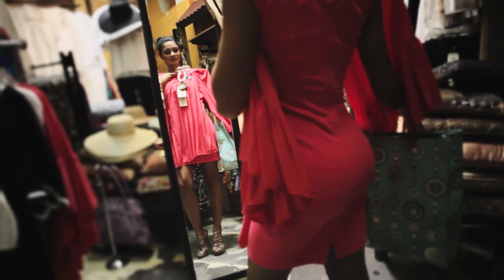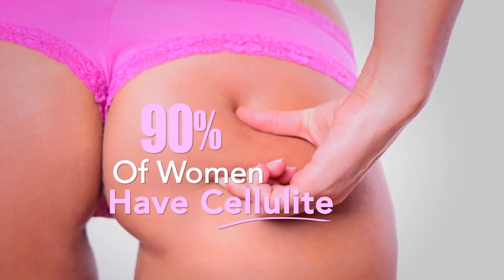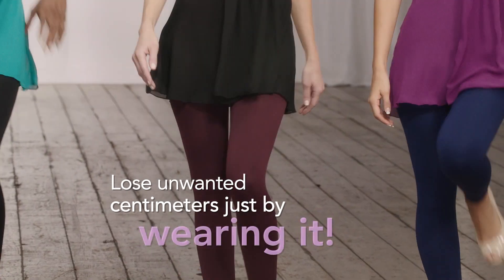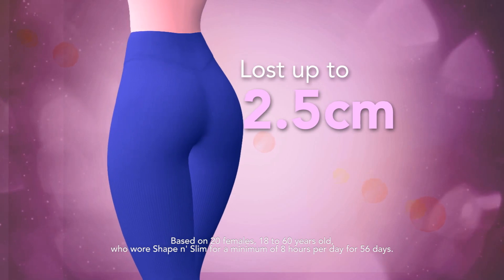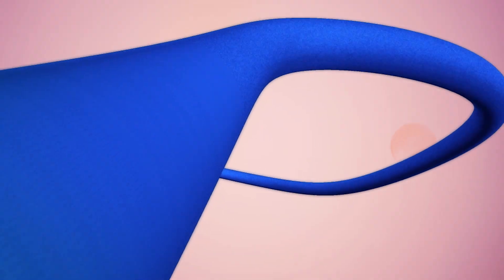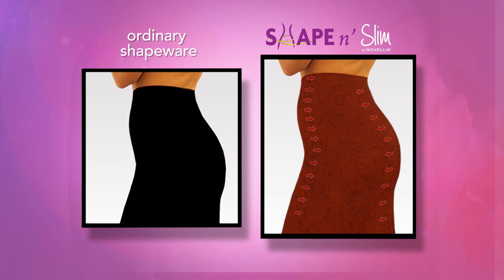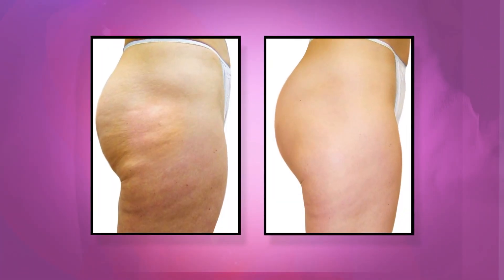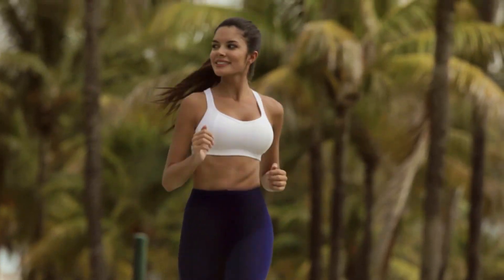Shape & Slim [3-delige]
Shape & Slim leggings zijn elastisch en comfortabel. Ze vormen perfect naar je lichaam en vullen je garderobe aan voor ieder seizoen. Deze afslanklegging beschikken over een microcapsule dat alle natuurlijke ingrediënten bevat.

Voordelen:
- cafeïne gecombineerd met cedrol stimuleert vetverbranding en helpt cellulitis te verminderen.
- shea butter, bruine algen en Inca Inchi olie voeden de huid en het verbeterd de elasticiteit van de huid.

Klinische studies bewijzen dat de meeste vrouwen een verbeterde huid en een verfijnd silhouet overhouden na slechts 15 dagen!
82% merkte zichtbaar afslankend effect
94% ondervonden een zijdezachte/gladde huid

Klinische studies hebben aangetoond dat er een aanzienlijke vermindering is op de taille, heupen en dijen bij het dragen van de Shape & Slim leggings 5 dagen per week, 8 uur per dag, gedurende 28 dagen.

U ontvangt:
2x black Shape & Slim legging
1x blue Shape & Slim legging